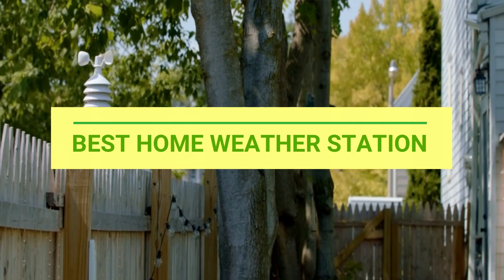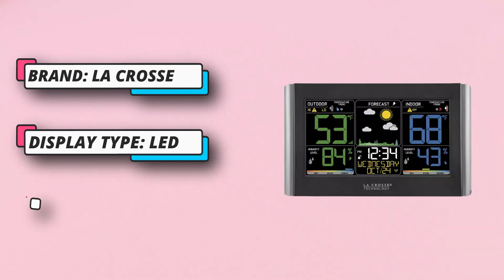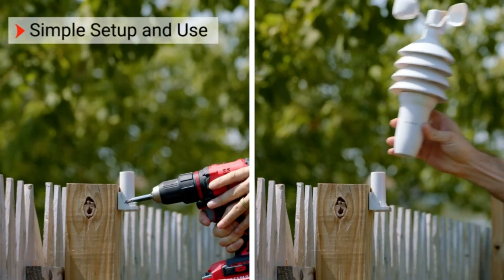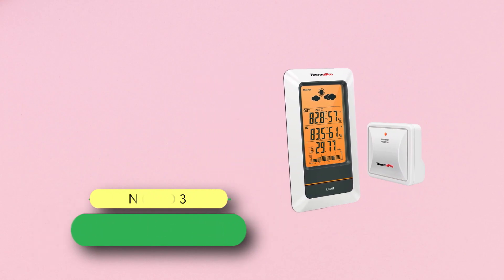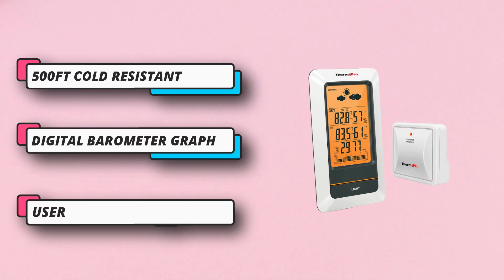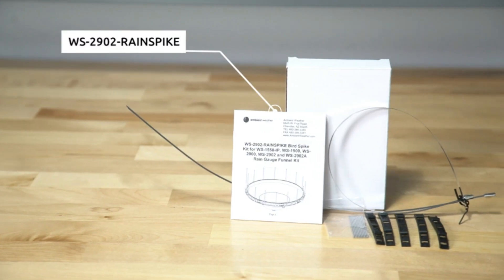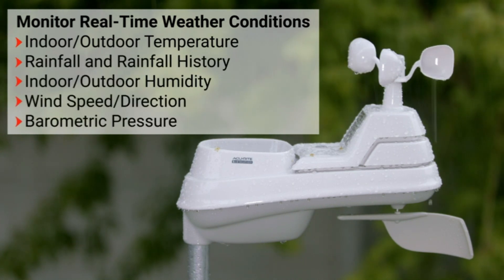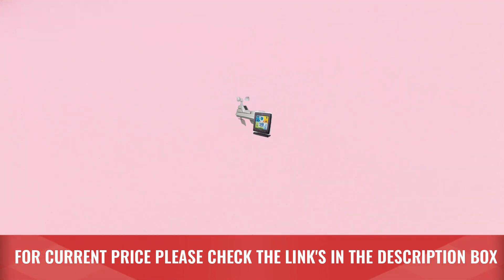Best Home Weather Station Consumer Reports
There are several excellent home weather stations available on the market, offering a range of features and capabilities. Here are a few popular choices:

1. Davis Instruments Vantage Vue: The Davis Vantage Vue is a highly regarded weather station known for its accuracy and reliability. It measures various weather parameters such as temperature, humidity, wind speed and direction, barometric pressure, rainfall, and more. It has a wireless connection to the indoor console, providing real-time data updates.

2. Ambient Weather WS-2902C: This weather station offers a good balance of features and affordability. It measures temperature, humidity, wind speed and direction, rainfall, solar radiation, UV index, and more. The WS-2902C connects wirelessly to your smartphone or computer, allowing you to monitor your weather data remotely.

3. AcuRite 01012M: AcuRite is a well-known brand in the weather station market, and the 01012M model is a popular choice. It measures temperature, humidity, wind speed and direction, rainfall, and has additional features like a lightning detector. The weather data can be accessed through the AcuRite app or a computer.

4. Netatmo Weather Station: Netatmo offers a sleek and modern weather station that measures temperature, humidity, barometric pressure, and CO2 levels. It has an indoor and outdoor module and can be connected to your smartphone or computer for easy access to weather information.

5. Ambient Weather WS-2000: This weather station provides a comprehensive set of features, including temperature, humidity, wind speed and direction, rainfall, solar radiation, UV index, and more. It features a vibrant color display console and can be connected to various online weather services for data sharing.

When choosing a home weather station, consider your specific needs, budget, and desired features. It's also important to check customer reviews and ratings to ensure the reliability and accuracy of the weather station you choose.

►What we do◄ Our team analyzes lots of Best Home Weather Station Consumer Reports reviews that are designed for different kinds of users. We also take expert's suggestions to make the list of the Best Home Weather Station Consumer Reports We will take into consideration quality, features, and price; so you can decide which device is best for you. We hope our findings will help you find the Best Home Weather Station Consumer Reports for the money.